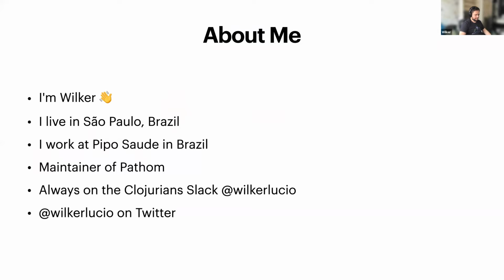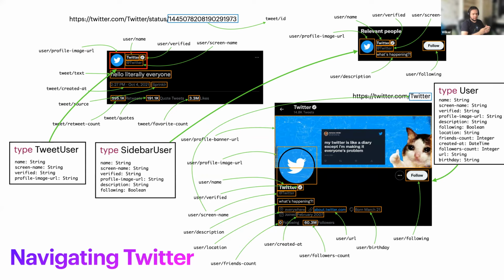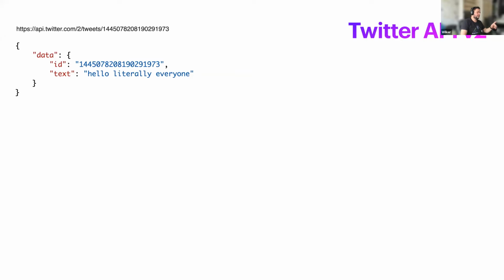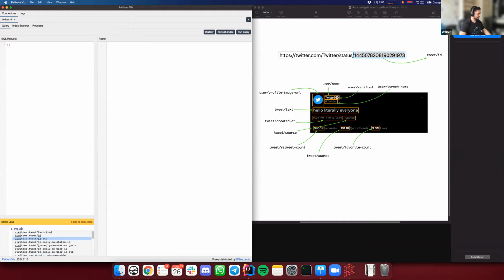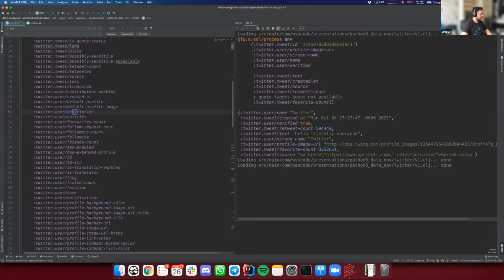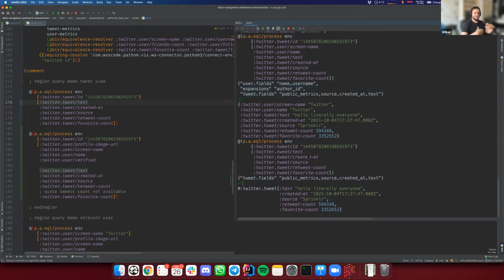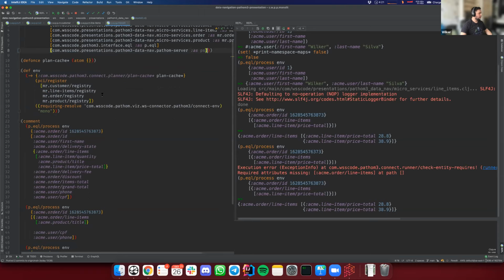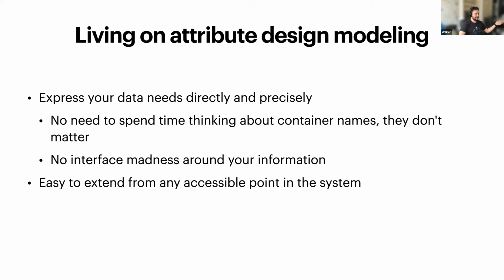Data Navigation with Pathom 3 (by Wilker Lucio)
The London Clojurians are happy to present:

Title: **Data Navigation with Pathom 3**
Speaker: **Wilker Lucio**

provides a new way to think about and manipulate information. It both
works for computing information locally or integrating data in a
distributed architecture.

Wilker Lucio works with Clojure since 2014. Worked at Nubank, where he
used Clojure to integrate data from hundreds of services at
once. Active contributor to open source in libraries like Pathom and
Fulcro.

in-person events,